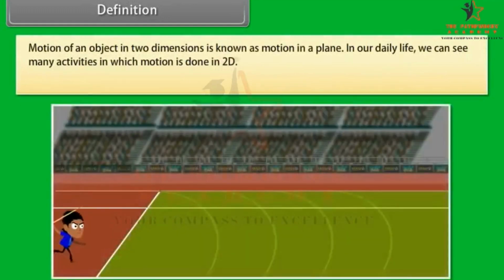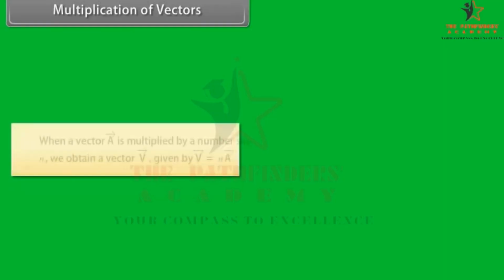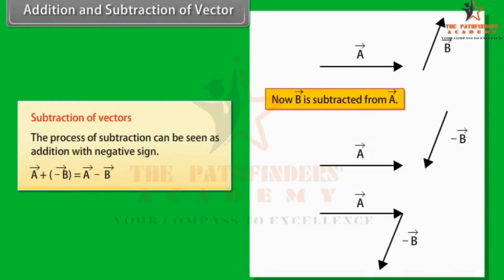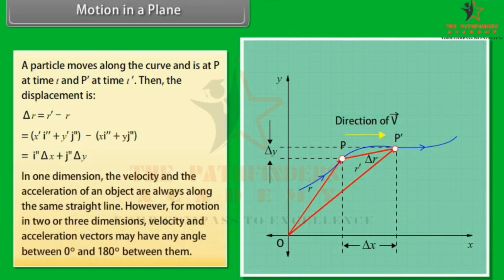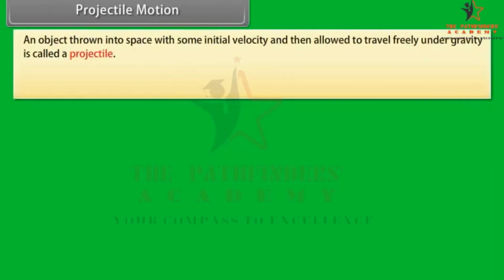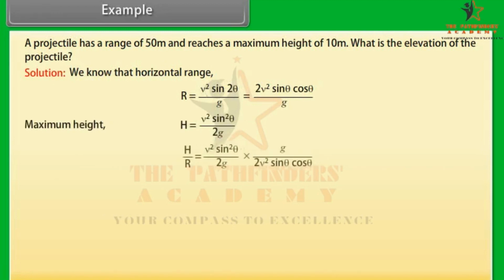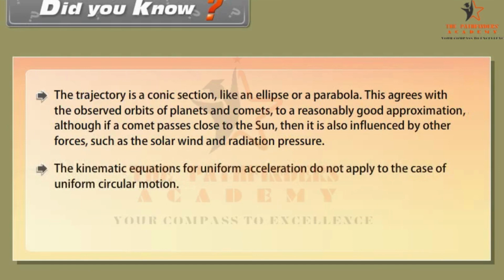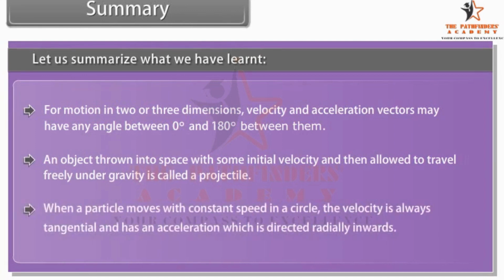MOTION IN A PLANE || CLASS 11 || PROJECTILE || VECTORS || UNIFORM CIRCULAR MOTION || CBSE || NCERT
In this video, we will explore the concepts of motion in a plane, including projectile motion and uniform circular motion, as per the CBSE NCERT syllabus for Class 11. We will learn about vectors, their addition, subtraction, multiplication by real numbers, resolution of vectors and vector addition using both graphical and analytical methods 1. We will also discuss motion in a plane with constant acceleration and treat in detail the projectile motion 2. Finally, we will delve into the concept of uniform circular motion 2. Join us as we unravel the fascinating world of motion in a plane!